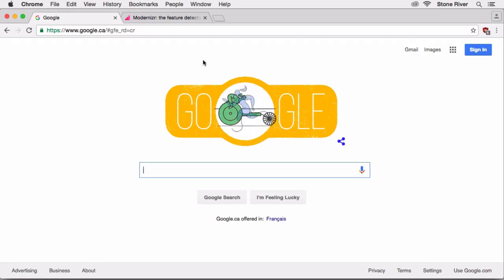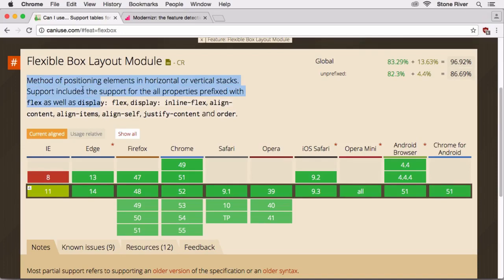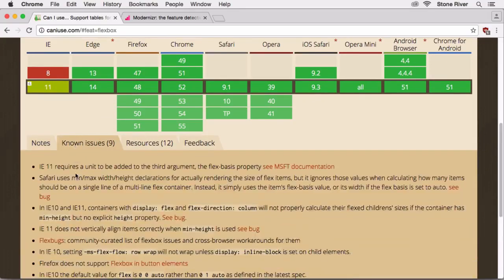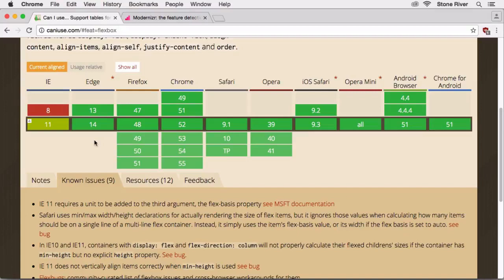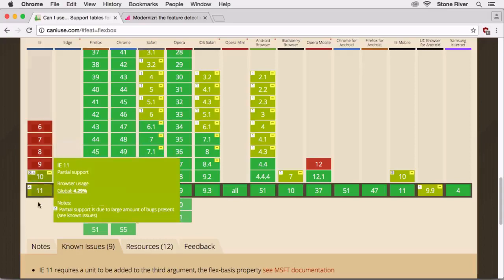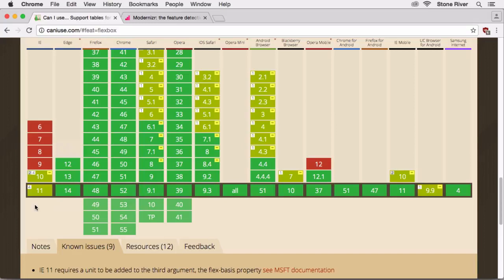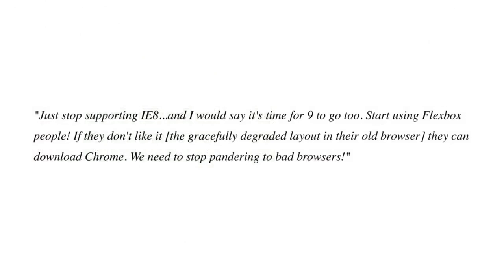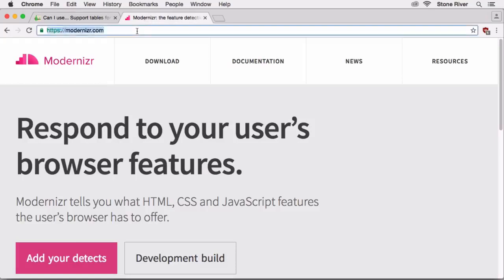00005 Current Browser Support For Flexbox